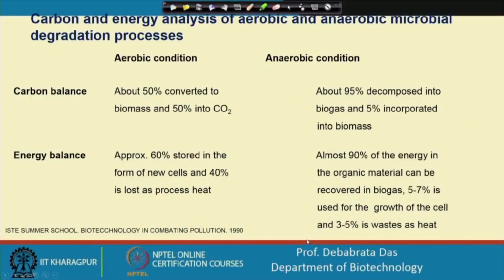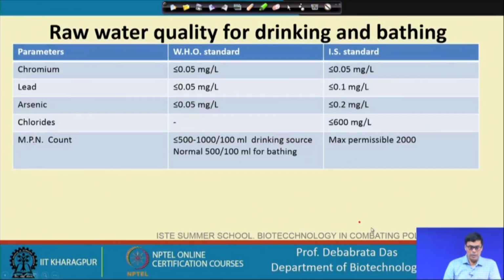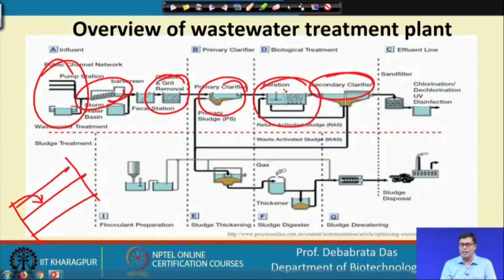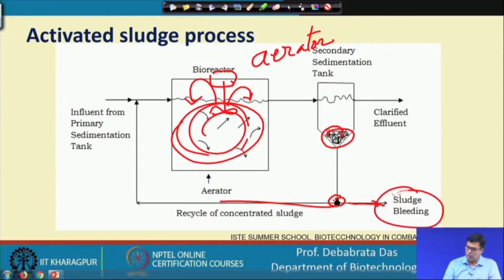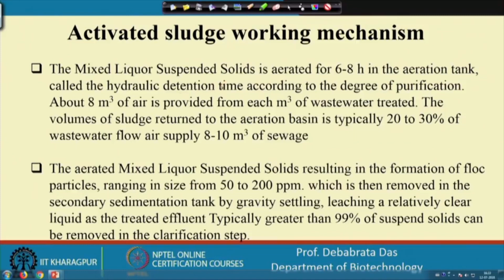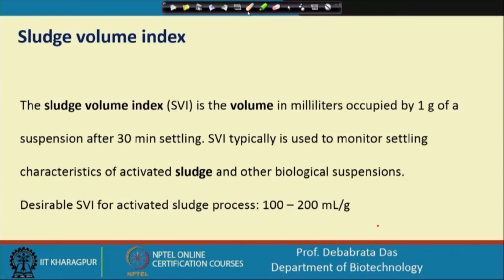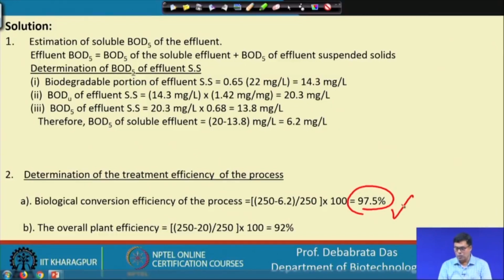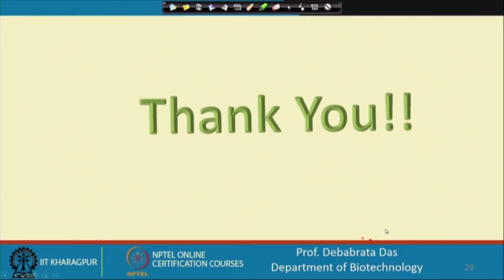Aerobic effluent treatment process